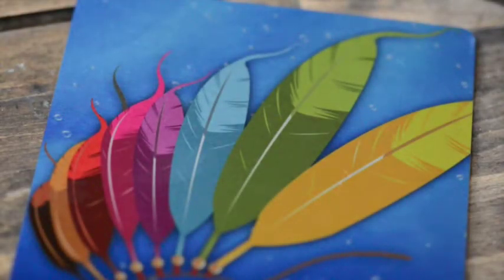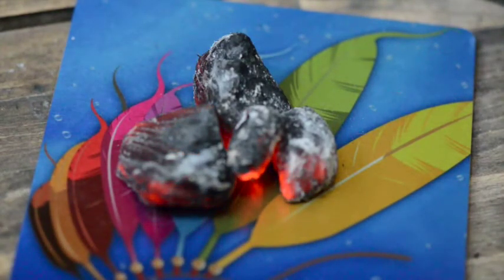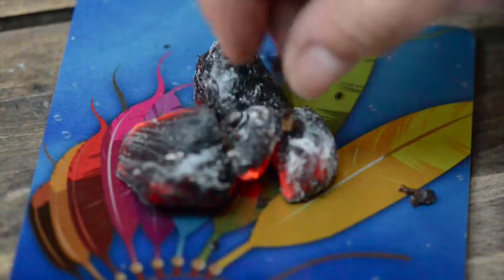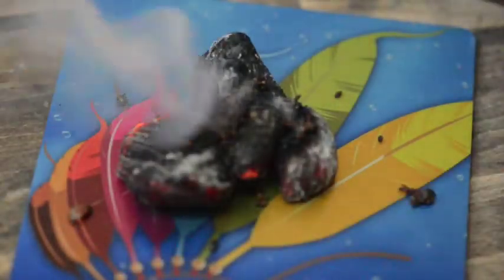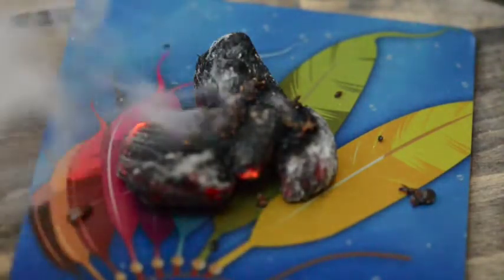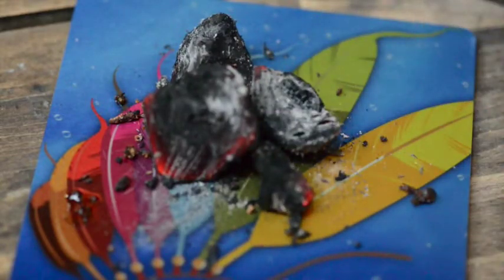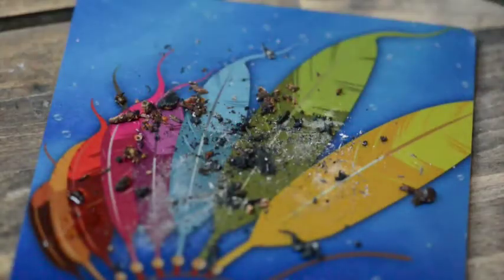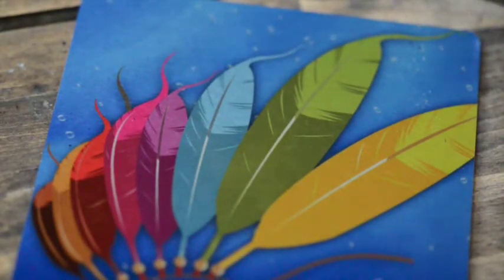Metal Fusion Fire Resistant Demonstration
Metal Fusion Kuwait demonstration to show our Fire resistant Chromaluxe Aluminum panels.